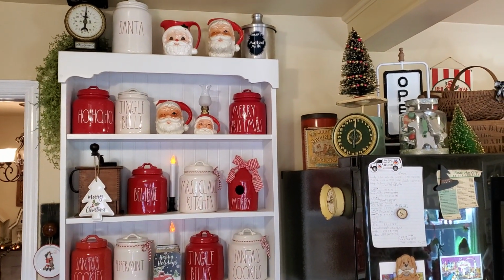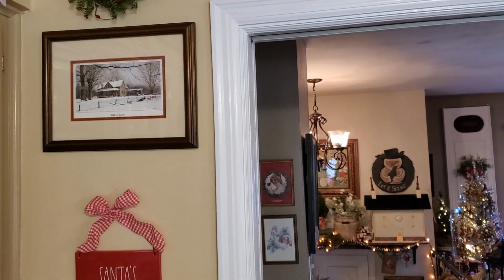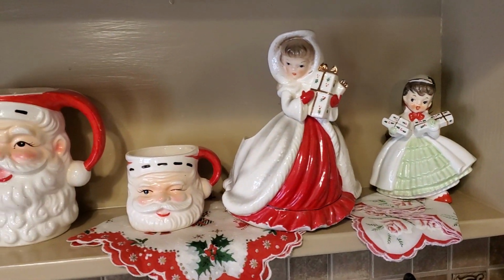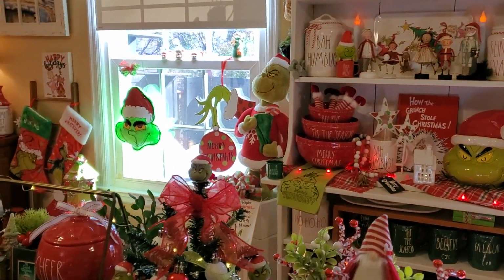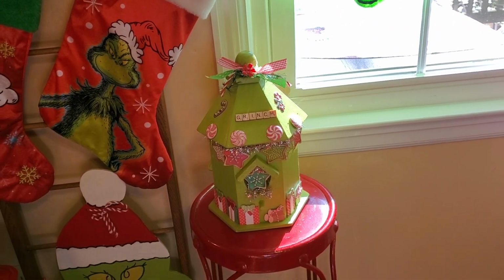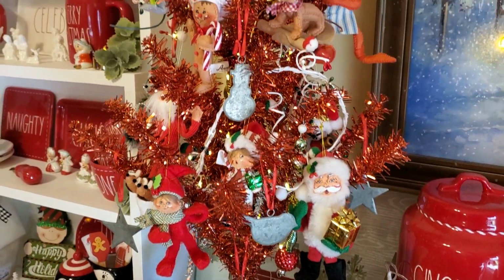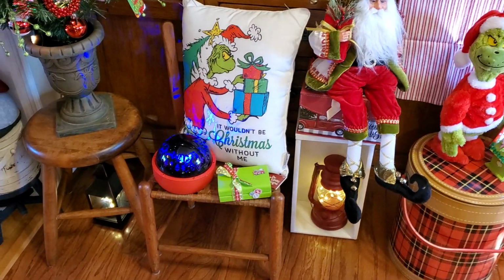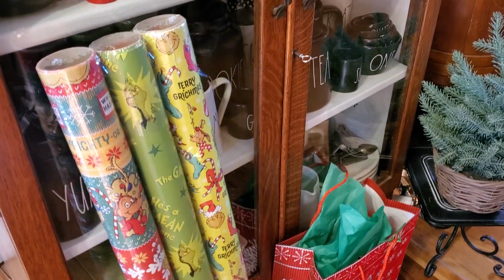Rae Dunn and Grinch Christmas Kitchen tour December 23, 2020💚💚💚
Love and blessings to everyone❤💚❤